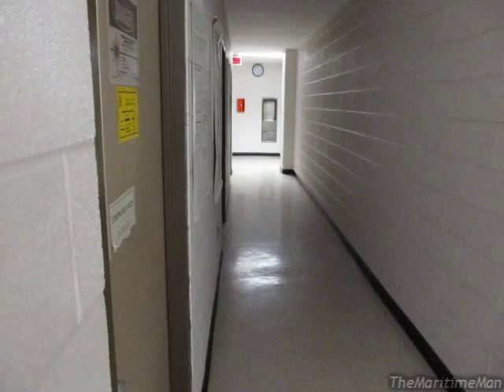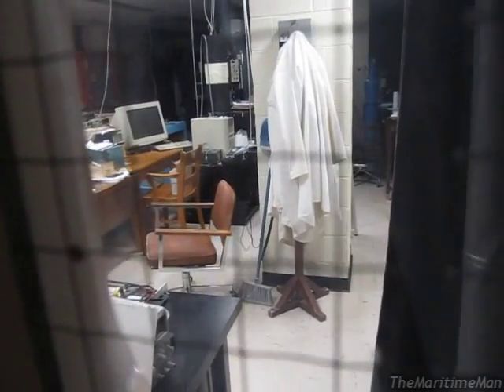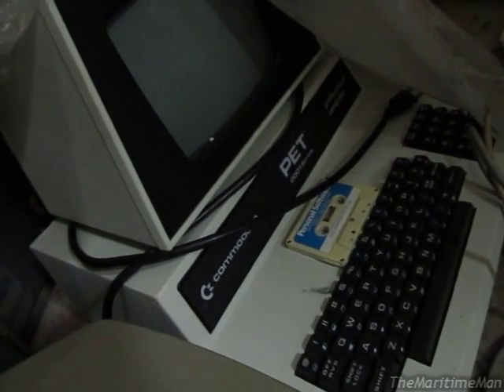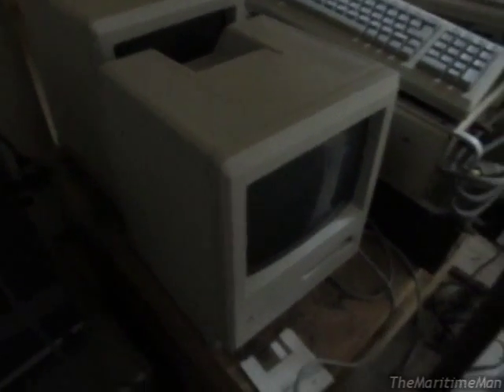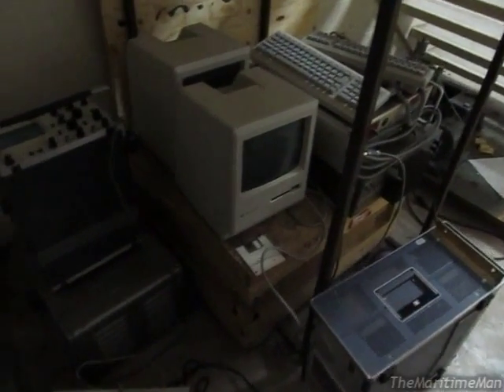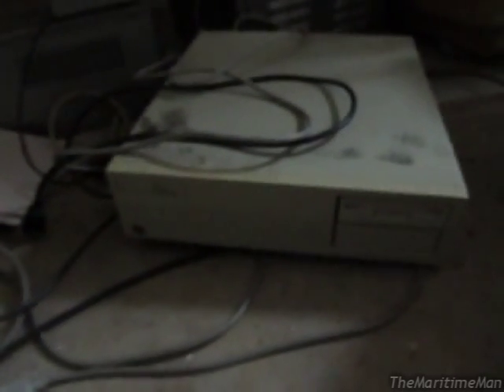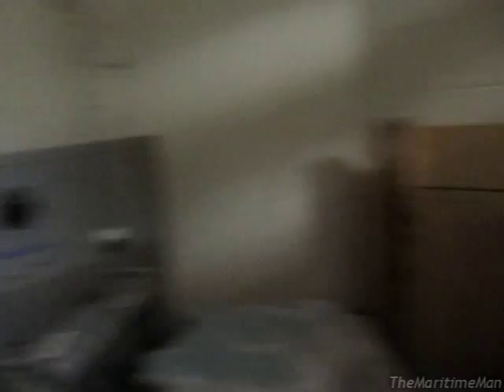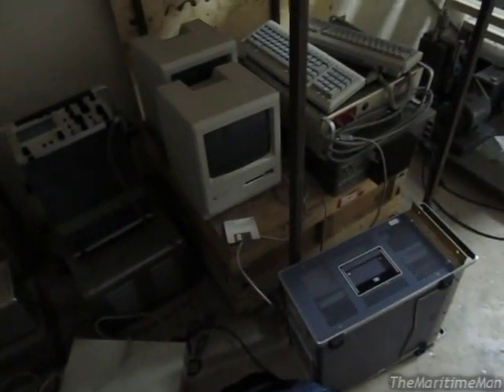Abandoned vintage computer equipment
Found this stuff under a staircase. Hope I can get a hold of a small portion of it.